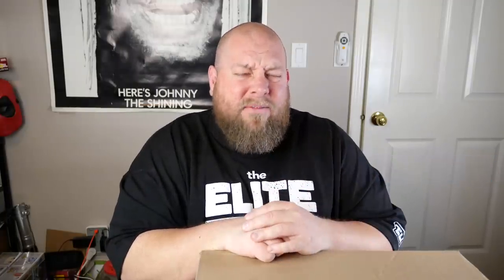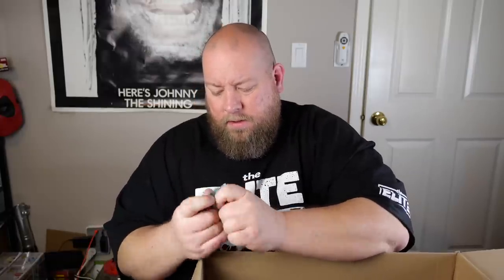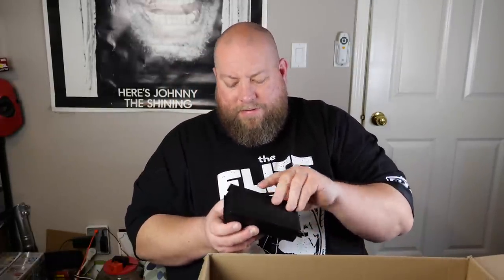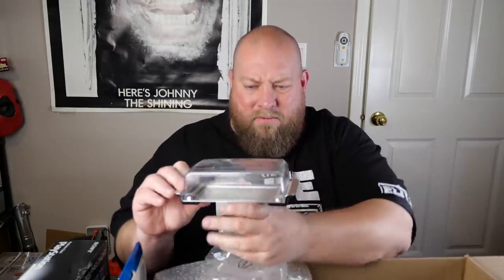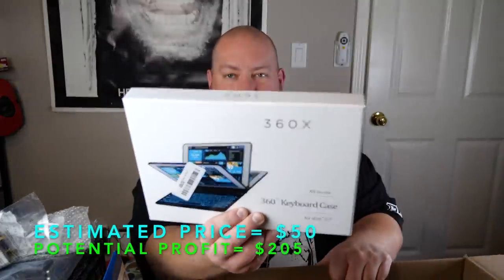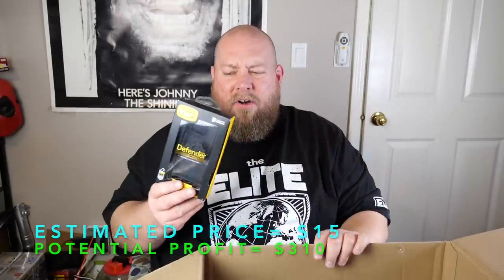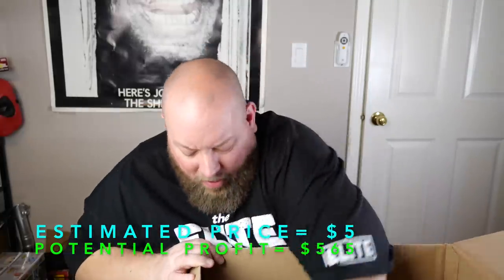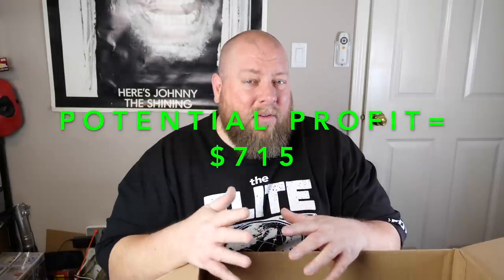Bought a $2,011 Amazon Customer Returns Electronics Pallet + SONY PLAYSTATION Console & High End JBL